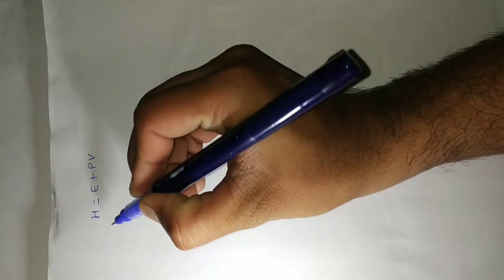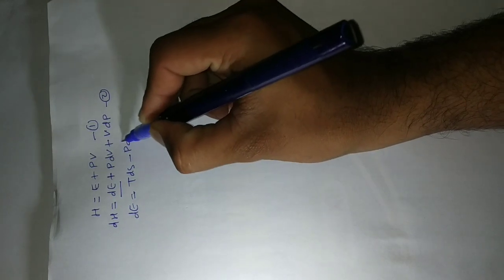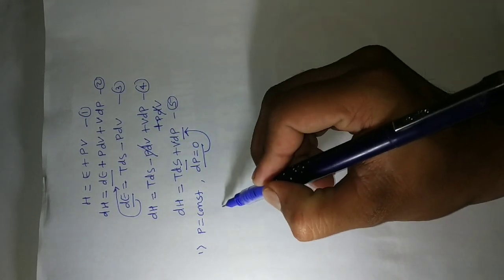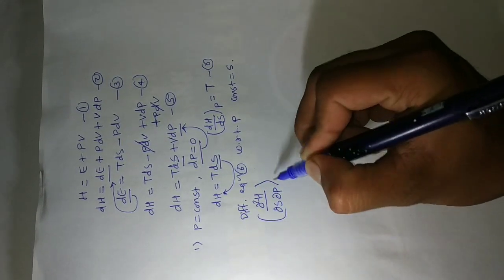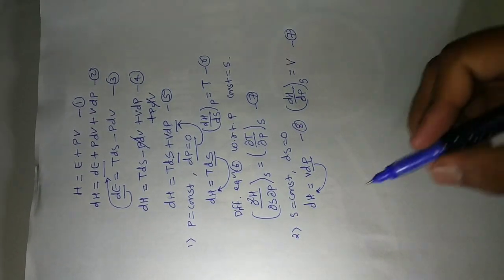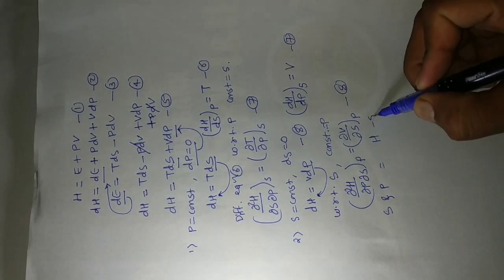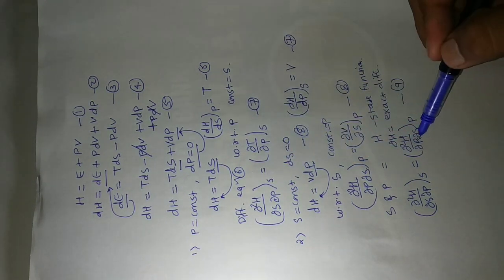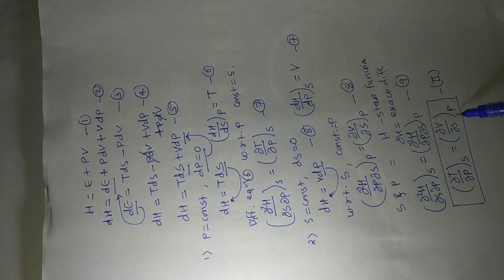Maxwell's Equation| Part 3| Maxwell's Thermodynamic Equation No. 2| WPC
Maxwell equation no. 2: Variation of temperature with pressure at constant entropy is equal to variation of volume with entropy at constant pressure.